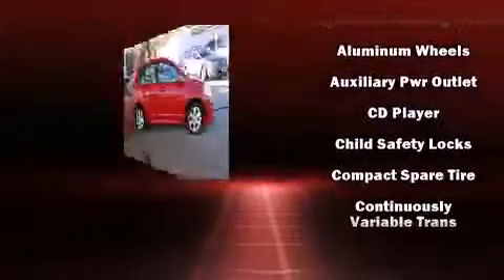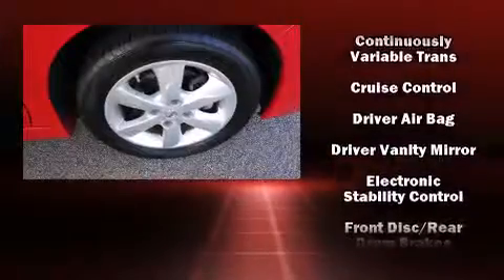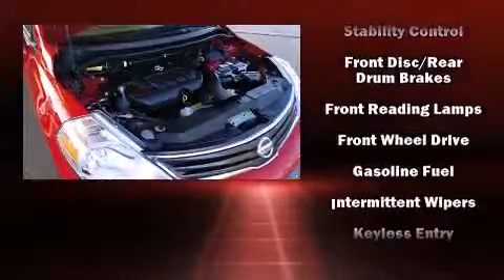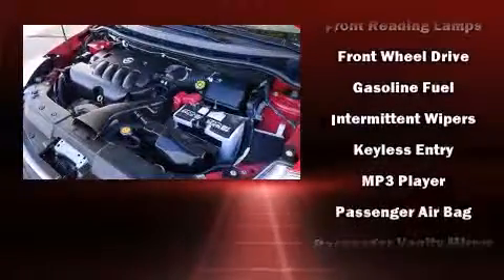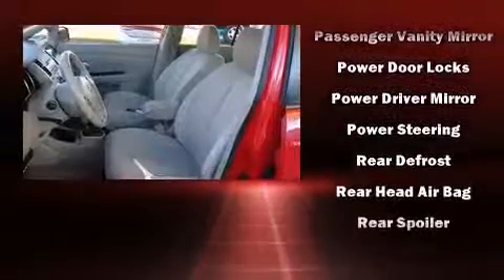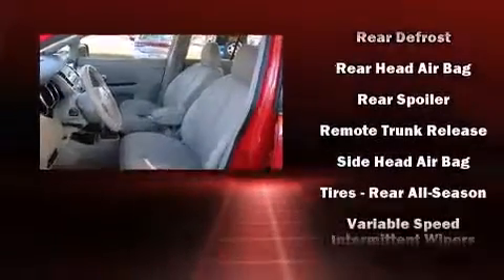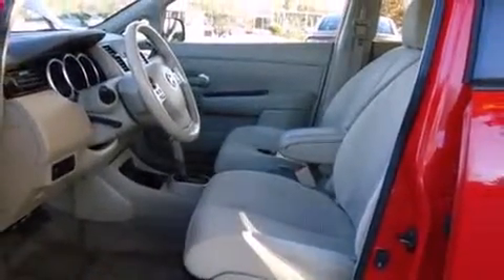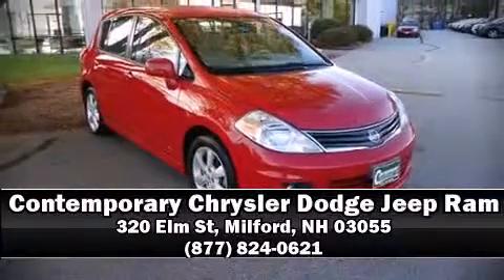2010 Nissan Versa 1.8SL in Milford, NH 03055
Treat yourself to a test drive in the 2010 Nissan Versa. This 4 door, 5 passenger hatchback is still under 75,000 miles! Smooth gearshifts are achieved thanks to the efficient 4 cylinder engine, and for added security, dynamic Stability Control supplements the drivetrain. Top features include power windows, 1-touch window functionality, variably intermittent wipers, front bucket seats, air conditioning, front fog lights, cruise control, and remote keyless entry. Storage solutions are integrated throughout the interior, demonstrating thoughtful attention to detail. You and your passengers will enjoy the stereo system, which includes a CD player with MP3 capability, and 6 speakers, providing excellent sound throughout the cabin. Side curtain airbags deploy in extreme circumstances, shielding you and your passengers from collision forces. We know that you have high expectations, and we enjoy the challenge of meeting and exceeding them! Please don't hesitate to give us a call.